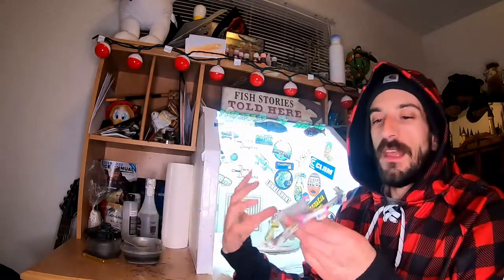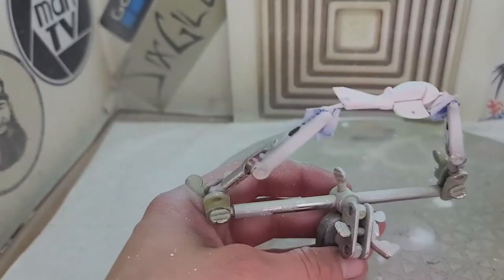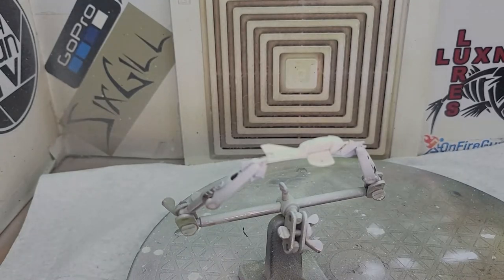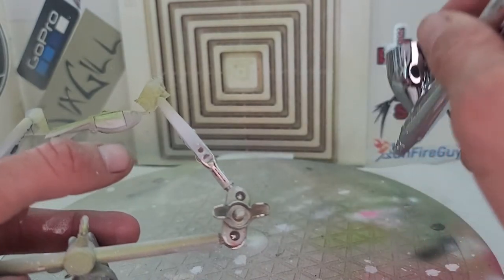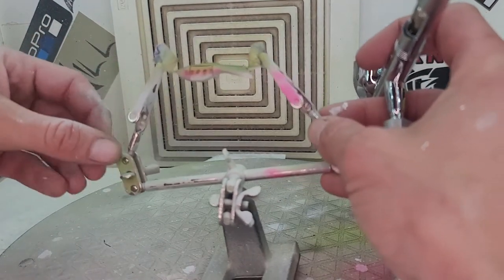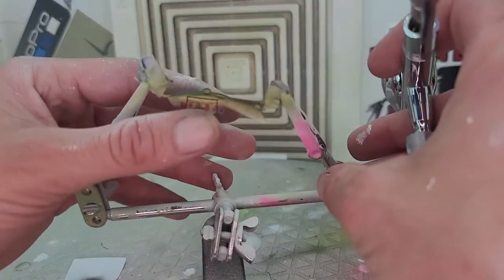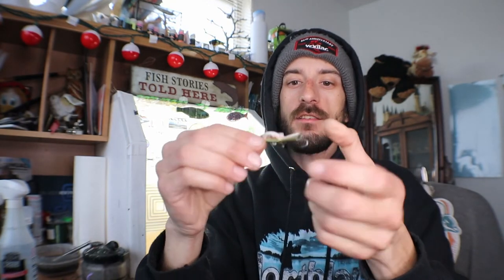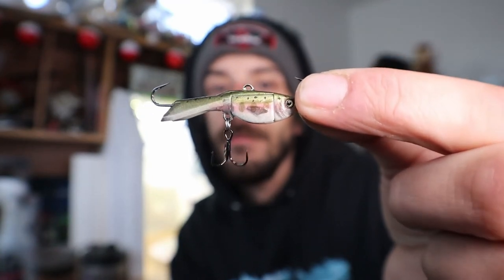Painting a Trout Fry for Spilt Milt Productions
My buddy Tyler Hicks from Spilt Milt Productions hit me up the other day with a challenge to paint him a couple lures. Man these little guys were very challenging as they had moving parts and also were super micro!

Gear used:
Harbor freight air compressor
Master airbrush
Createx paints
Valejo color shift paints
Sugartit Custom Lure blanks
custom built paint booth
Cannon M50

song can be found here:
Midnight - Silent Partner